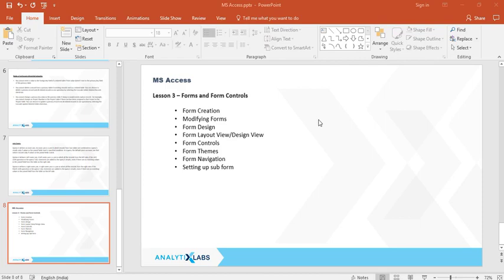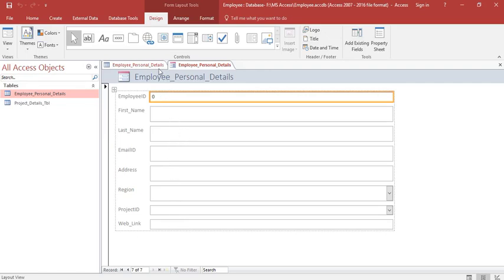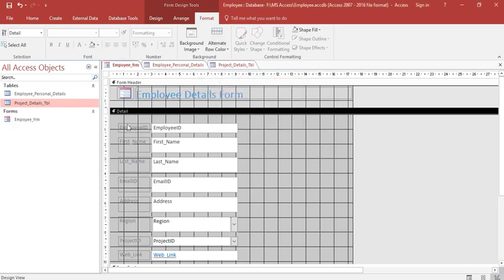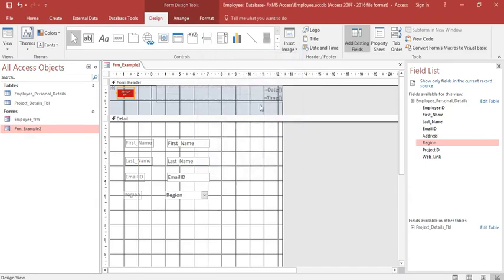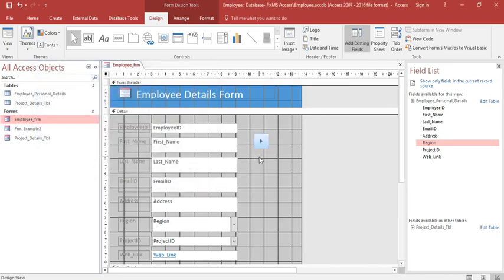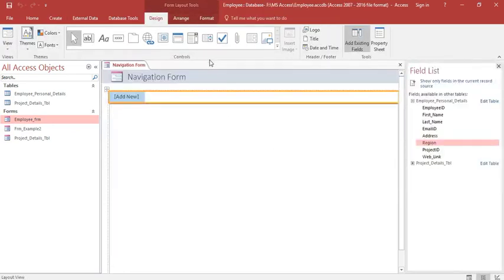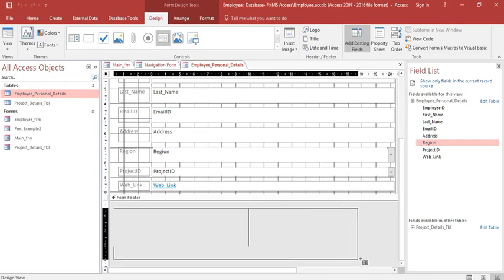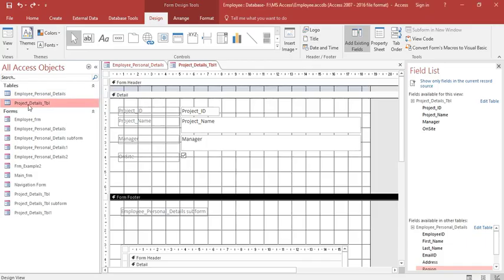MS Access and SQL Queries Lesson 03 by Analytix Labs